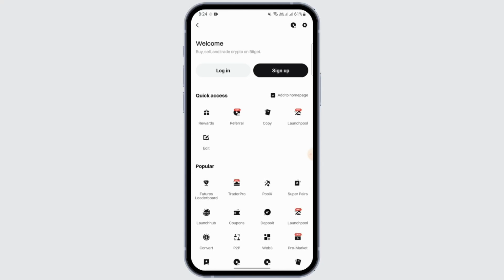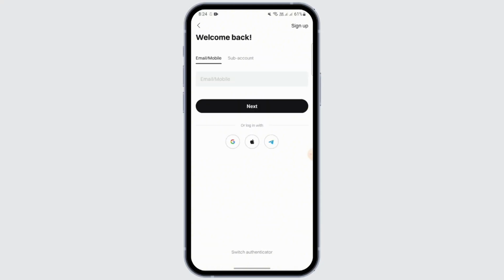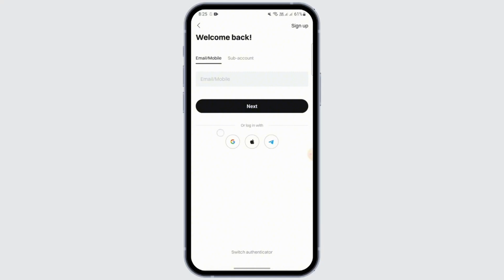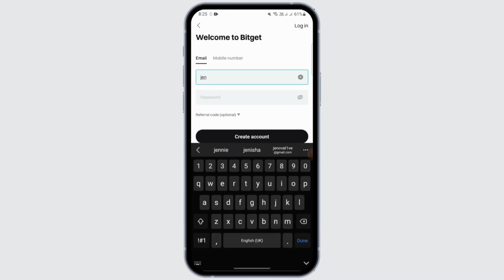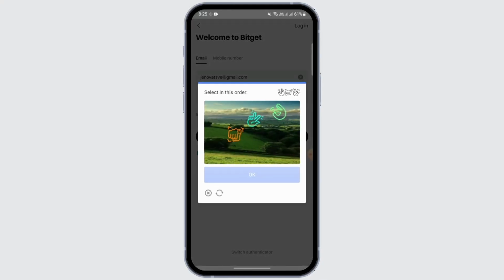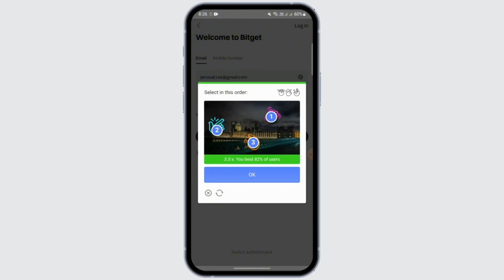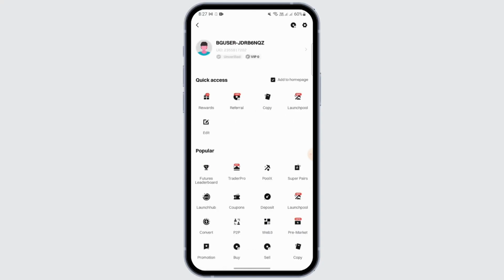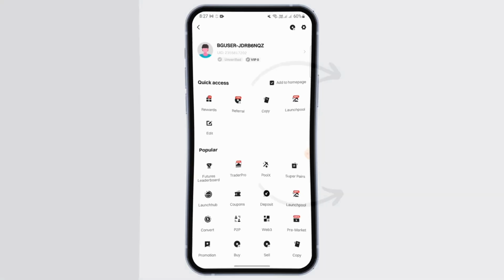How to Login BitGet Account (EASY)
Learn how to log in to your Bitget account with this easy step-by-step guide! If you're ready to start trading cryptocurrency on Bitget, this video will walk you through the login process for the platform. Whether you're asking, "How do I log in to my Bitget account?" or need help with recovery options, this tutorial has you covered. Watch now to access your Bitget account quickly and easily!

Timestamps:

00:00 How to Log in to Your Bitget Account
00:10 Step-by-Step Instructions for Accessing Your Account